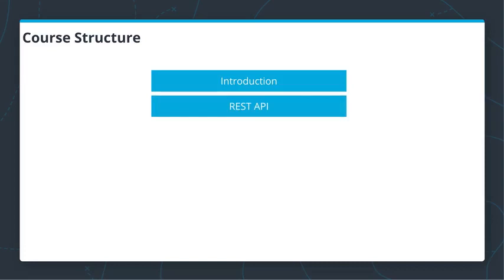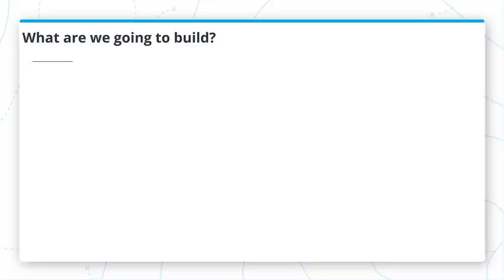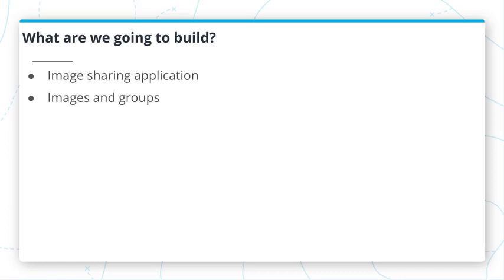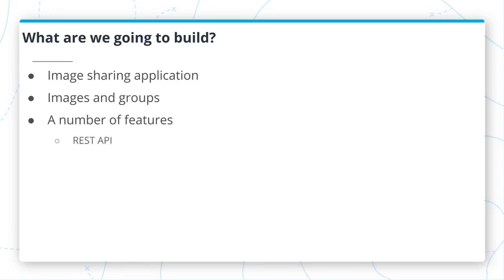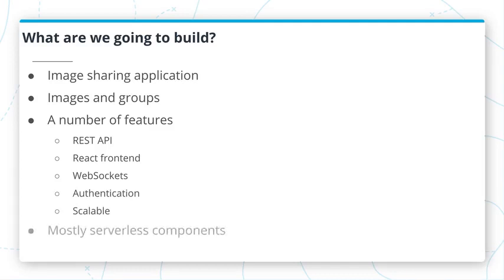./A02_Course_Structure.mp4